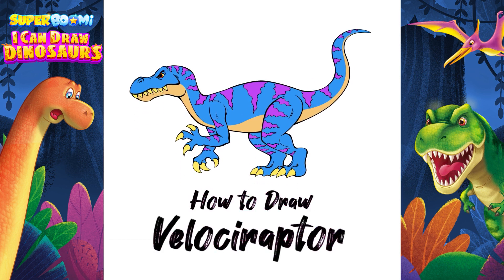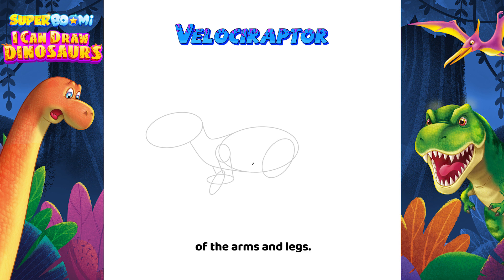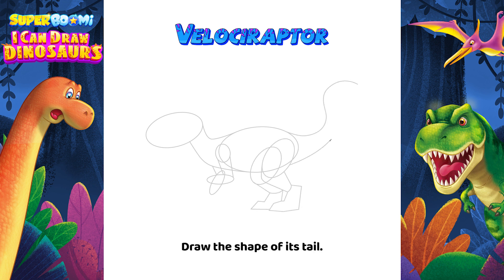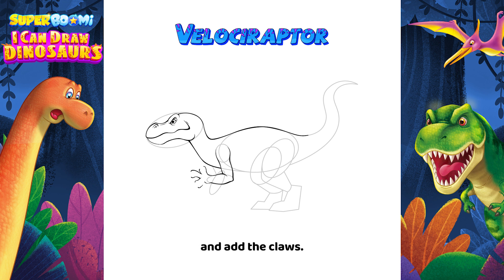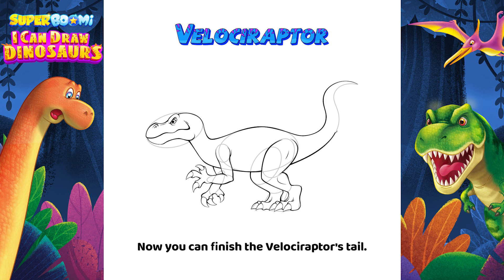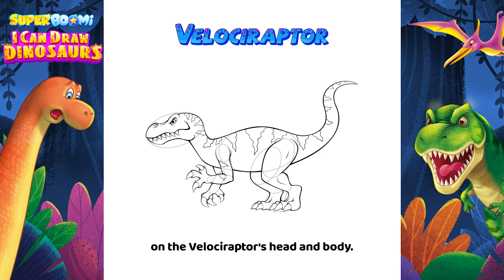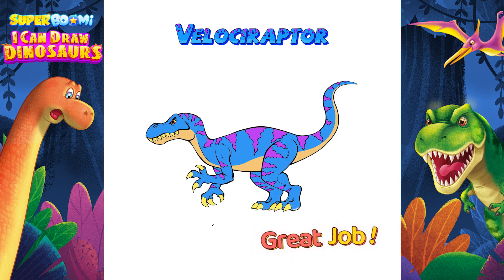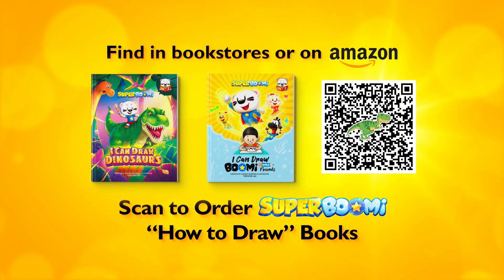How to Draw Velociraptor | I Can Draw Dinosaurs | Super BOOMi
Super BOOMi is a dinosaur expert! Today, we’ll learn how to draw the Velociraptor, with BOOMi's award-winning creator, Trevor Lai.

All you need is a pencil and paper. Let’s start drawing!

Draw your favourite prehistoric reptiles from Tyrannosaurus Rex to Triceratops with the steps outlined in this book